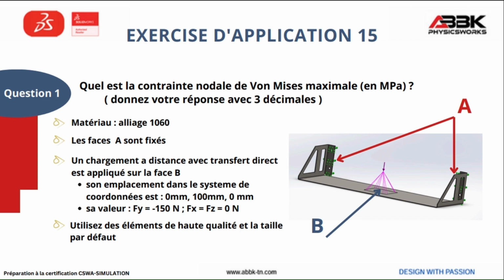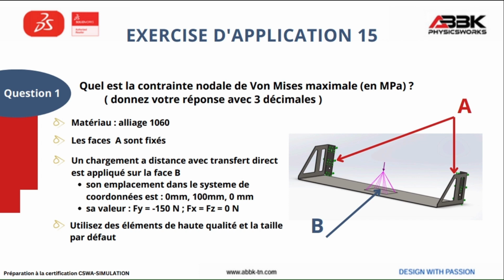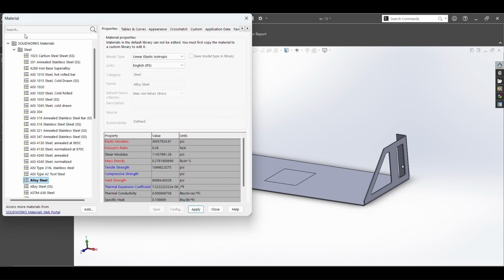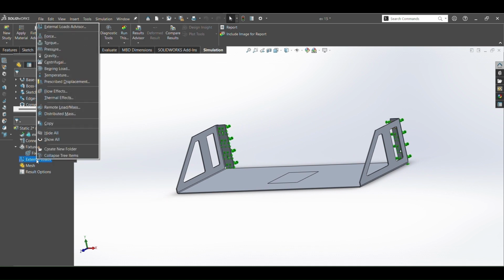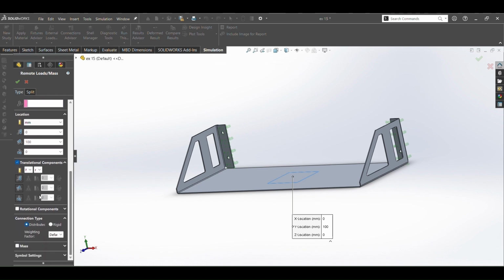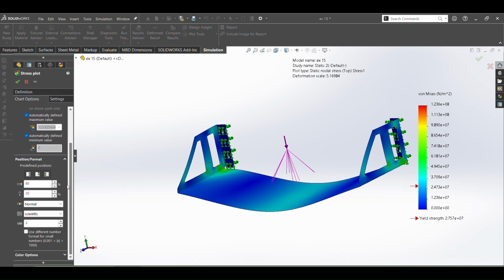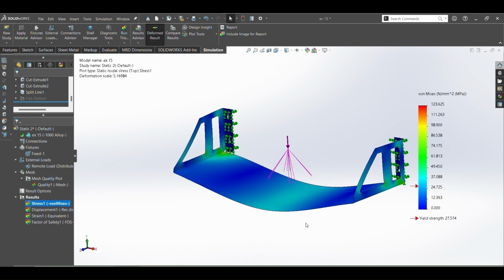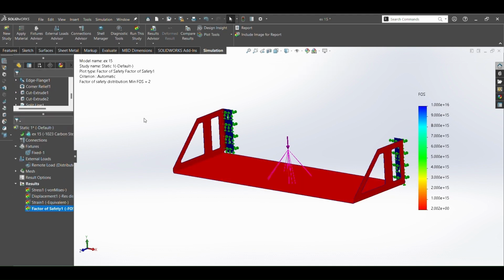SOLIDWORKS Simulation Tutorial (CSWA-S exam preparation 1)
Download the part model and follow up the steps!!